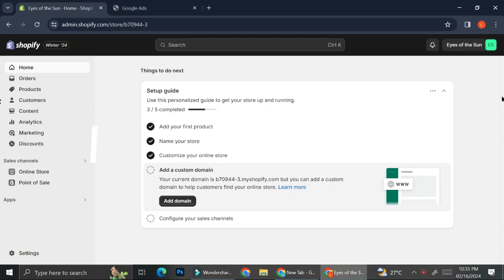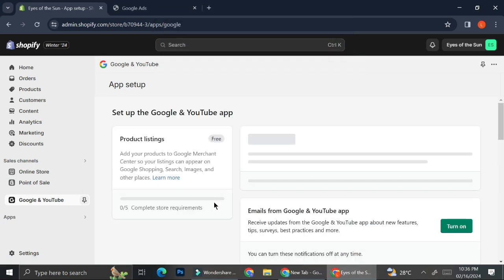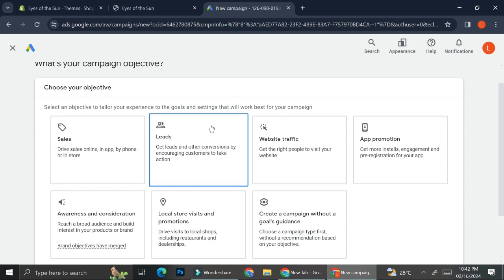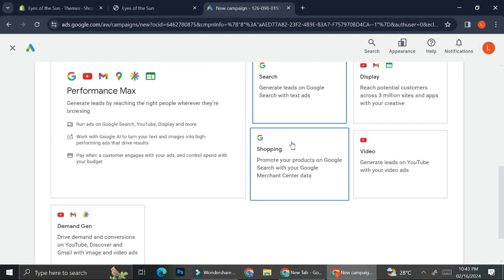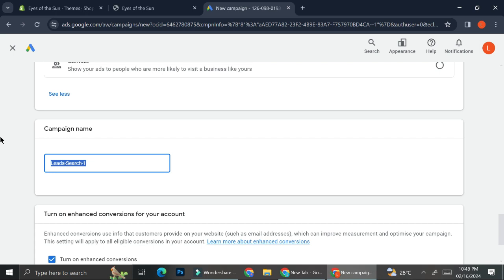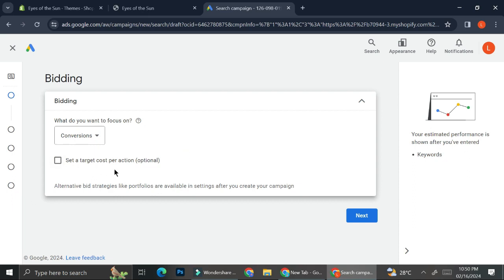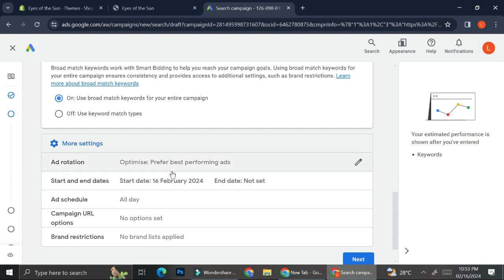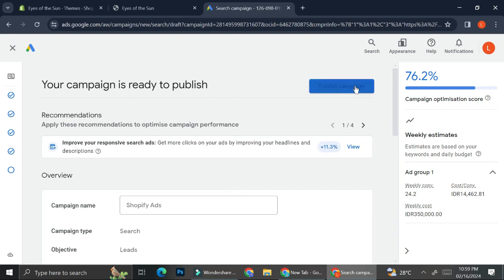How to Run Google Ads for Shopify Store | Shopify Google Ads Tutorial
How to Run Google Ads for Shopify Store
If you are looking for a video about Shopify Google Ads Tutorial, here it is!